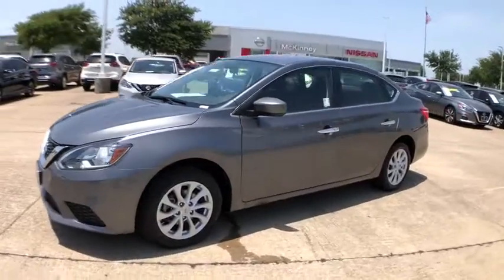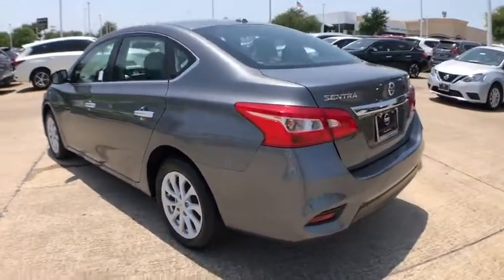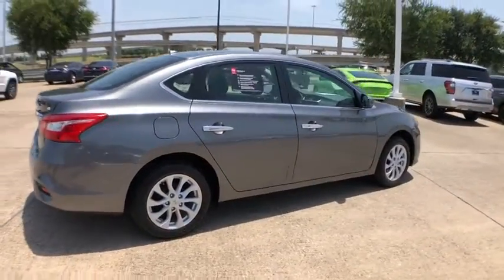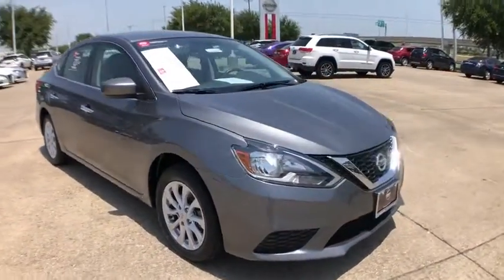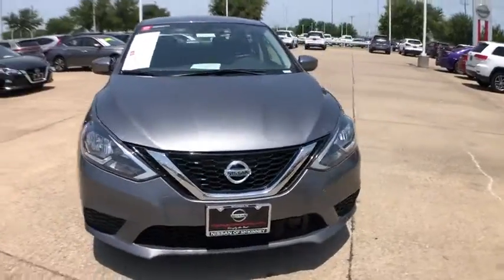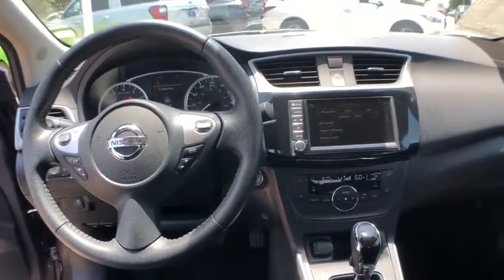2019 Nissan Sentra Mckinney, Frisco, Plano, Dallas, Fort Worth, TX KL626088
Gun Metallic Used 2019 Nissan Sentra available in McKinney, Texas at Nissan of McKinney. Servicing the Frisco, Plano, Dallas, Fort Worth, TX area.

CARFAX One-Owner. Clean CARFAX.brbrGun Metallic 2019 Nissan Sentra SV 29/37 City/Highway MPGbrbr++Apple CarPlay and/or Android Auto++, Back-Up Camera, Bluetooth for Phone, Alloy / Aluminum Wheels, Front dual zone A/C, Remote keyless entry.brbrServing McKinney, Dallas, Fort Worth, Richardson, Frisco, Plano and DFW area! Great selection of Nissan cars, trucks, SUV and Van models for sale. Pre Owned cars, trucks, SUV, Van, Mini Van, available at Nissan of McKinney. Shipping available for customers outside the DFW Metroplex. Call today!